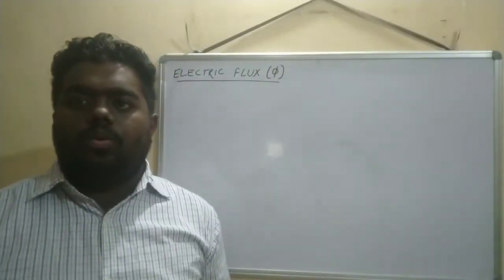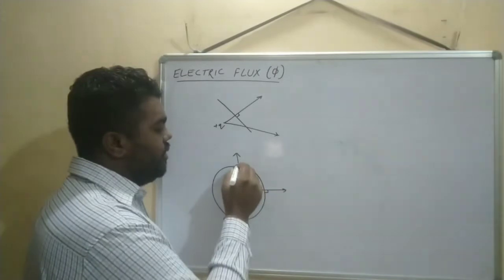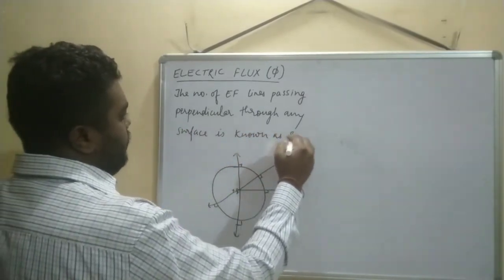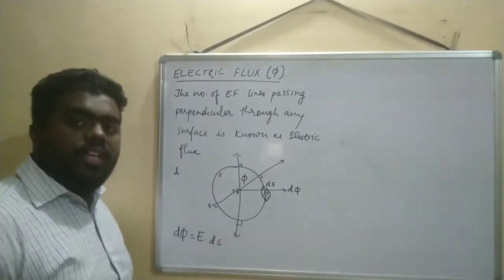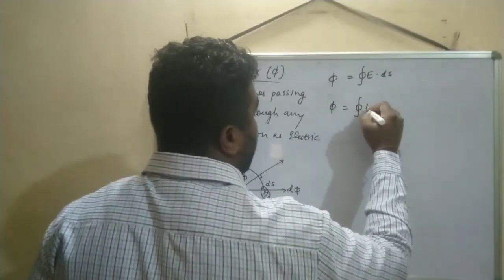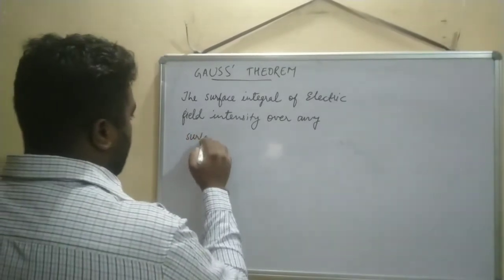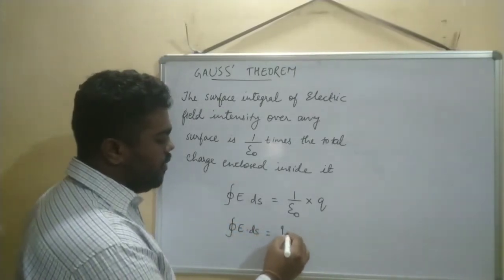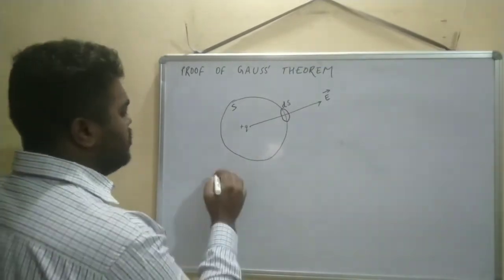Class 12 physics Electric Flux, Gauss theorem & Proof of Gauss theorem date 29.04.2020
By Sanjiv Jaiswal Sir